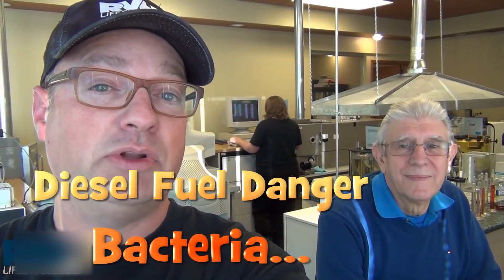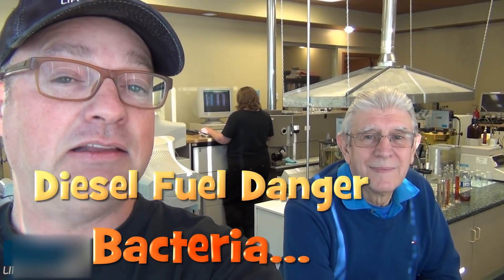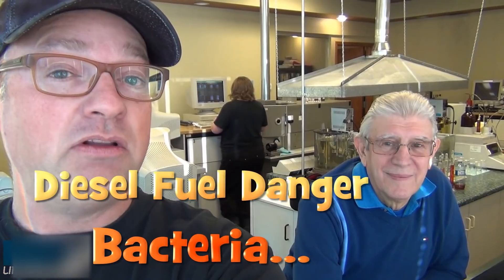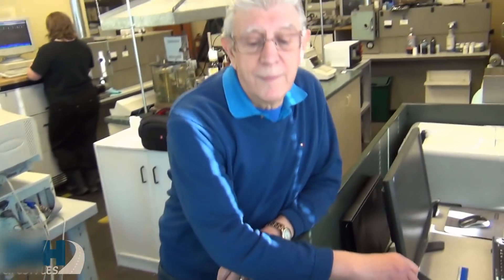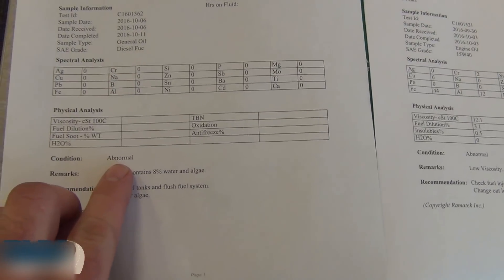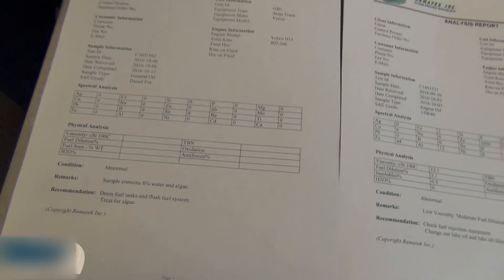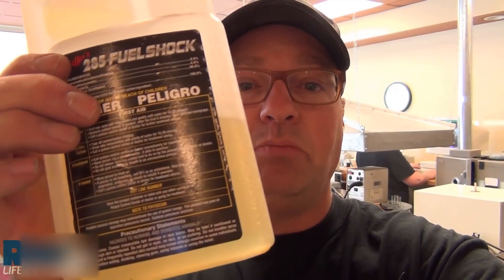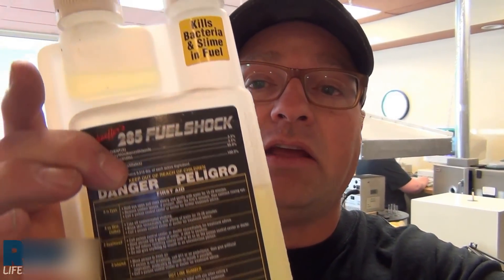The Hidden Danger with Diesel Fuel Bacteria Part 1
To source a sample kit and vacuum pump you can find them

If you wish to have samples analyzed in Canada, I recommend